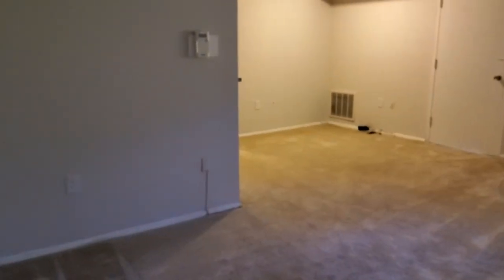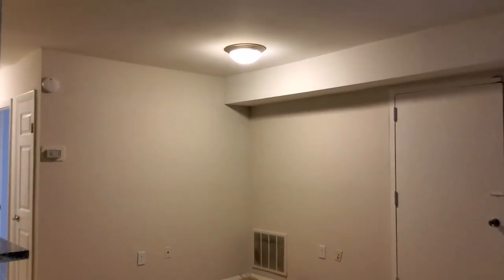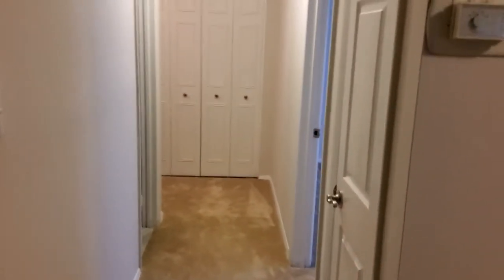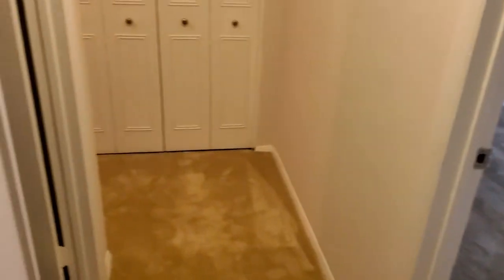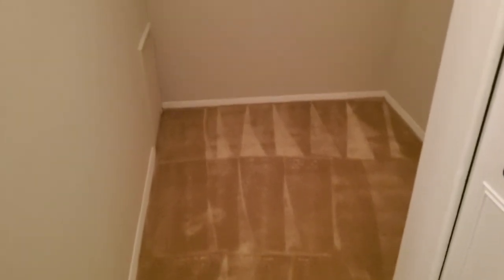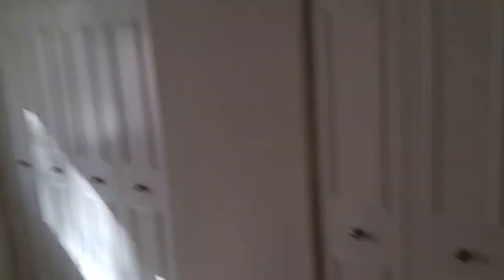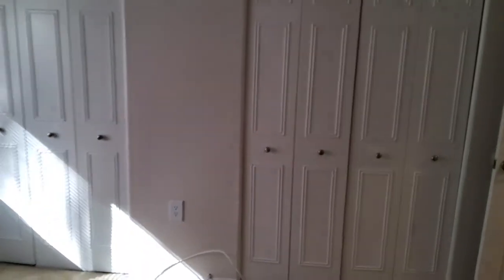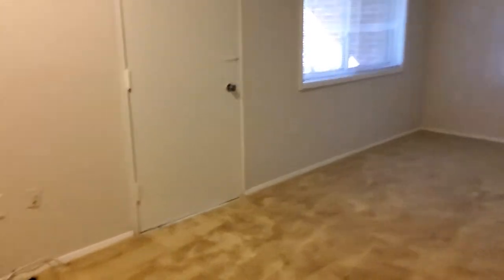Chesapeake Landing's 1 bedroom floorplan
Price range: $1,225- $1,345 Gas and Electric not included
 Features: Large closets, den/storage area, washer and dryer included, free entry alarm provided for residents.

Amenities: Fitness center and pool on site